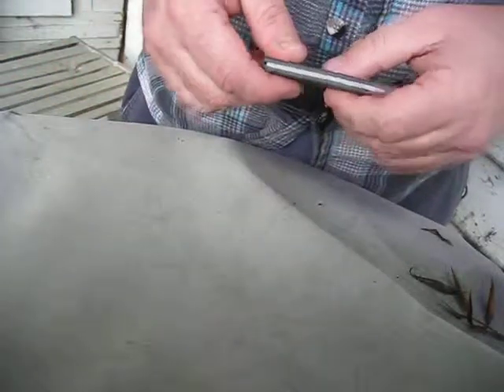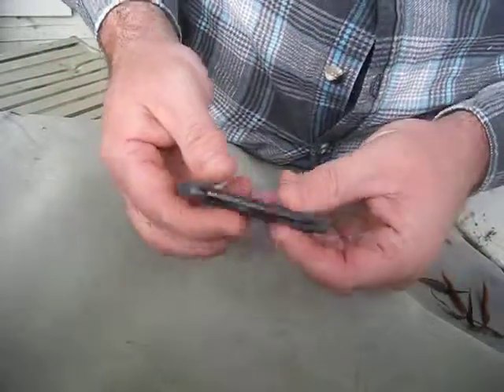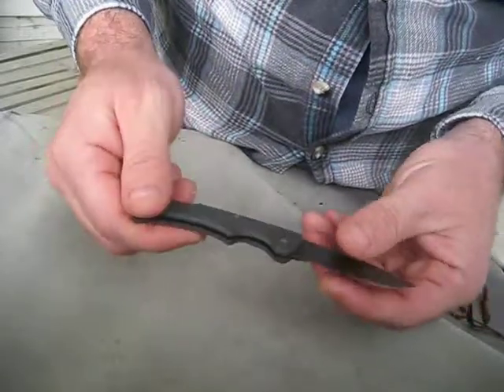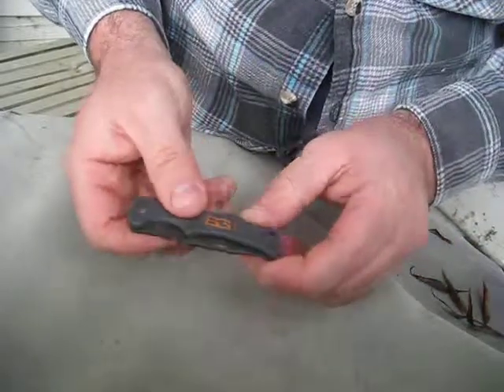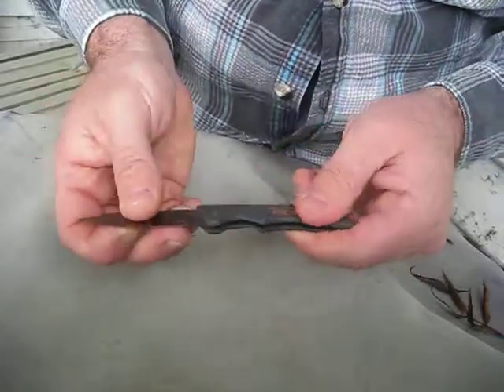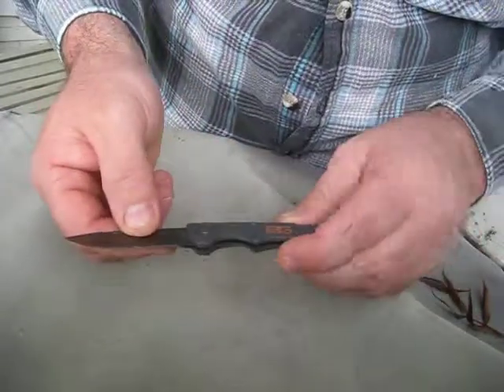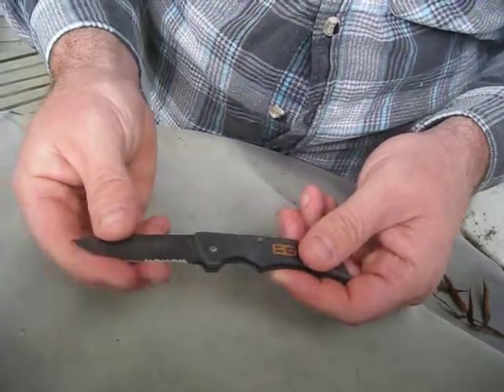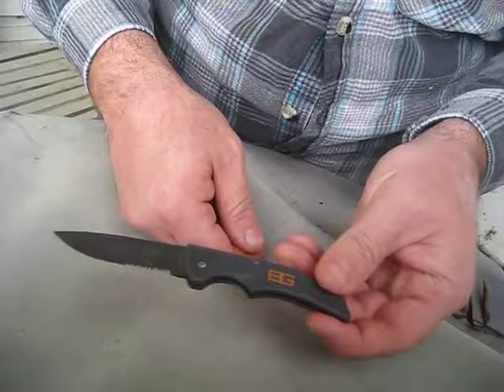BEAR GRYLLS POCKET KNIFE REVIEW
Good knife. See the Hunter Gatherer Australia page on facebook.